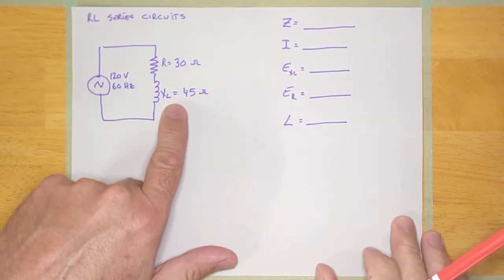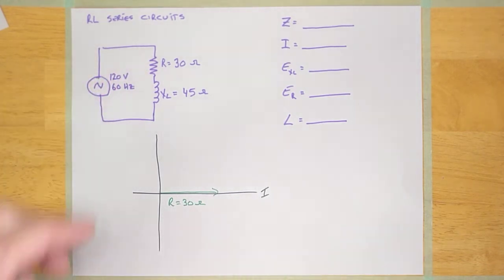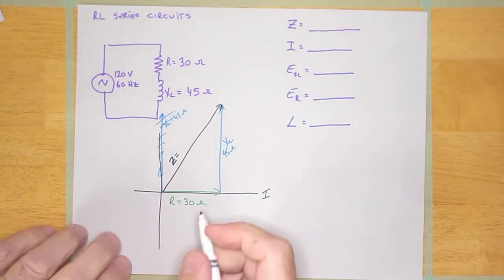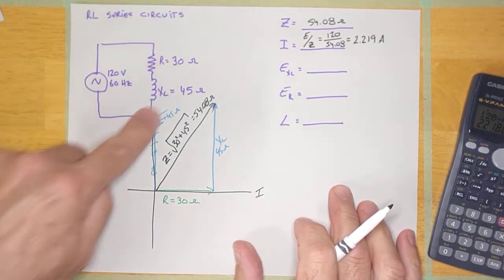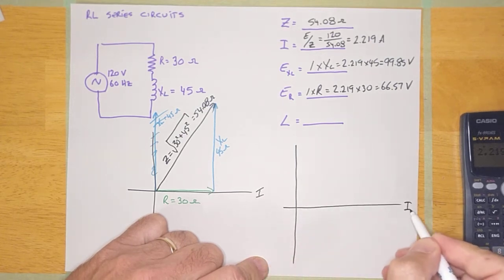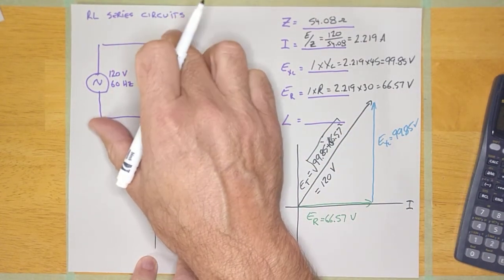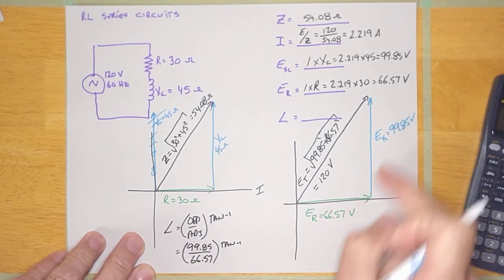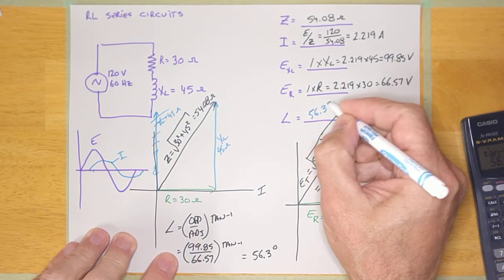RL Series 4